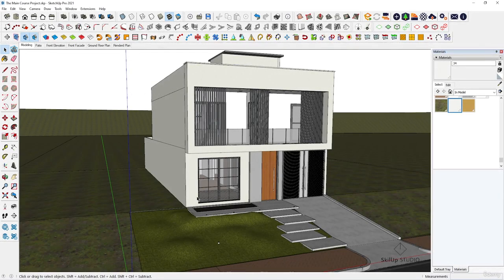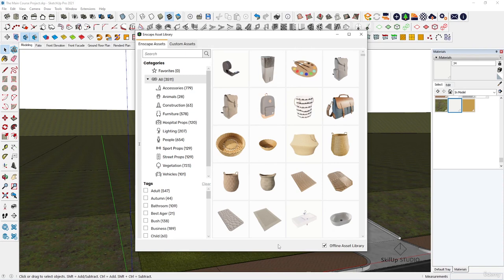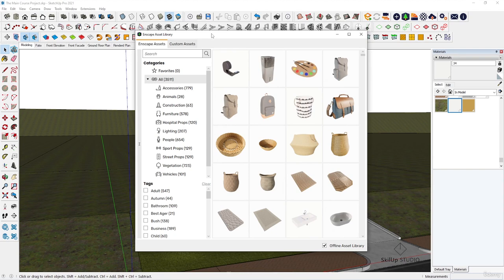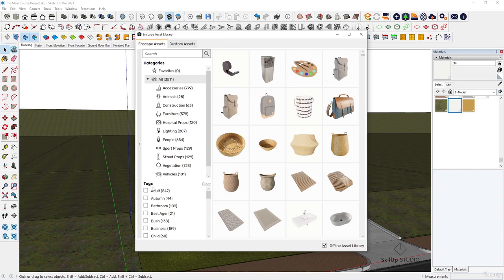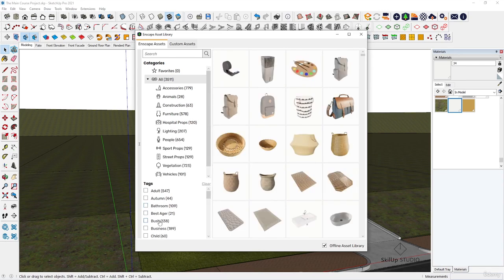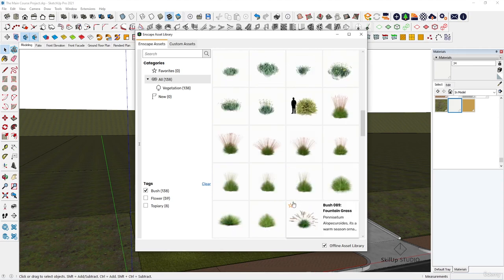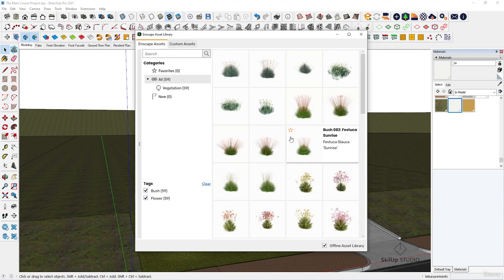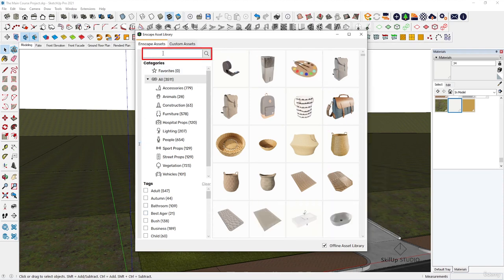Enscape Asset Library in SketchUp Pro | Add 3D Assets | Complete Tutorial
Learn how to use the Enscape Asset Library inside SketchUp Pro and quickly add high-quality 3D assets to your architectural projects.

In this episode of the SketchUp Pro, Enscape & LayOut Complete Tutorial series, you’ll discover how to browse, search, place, scale, rotate, organize, and manage Enscape assets. We’ll also explore how these lightweight assets help you create detailed scenes without making your SketchUp model unnecessarily heavy.

In this tutorial, you’ll learn:

• How to open the Enscape Asset Library
• How to browse and search for 3D assets
• How to place assets inside SketchUp
• How to adjust asset position, rotation, and scale
• How to use people, furniture, vegetation, vehicles, and accessories
• How Enscape assets appear in SketchUp and rendered views
• Tips for creating realistic architectural visualizations

This tutorial is perfect for architects, interior designers, students, 3D artists, and SketchUp users who want to improve their Enscape rendering workflow.